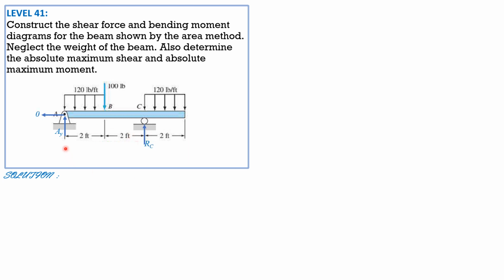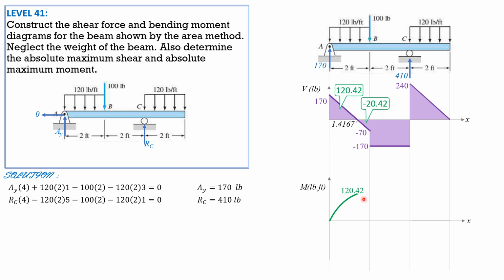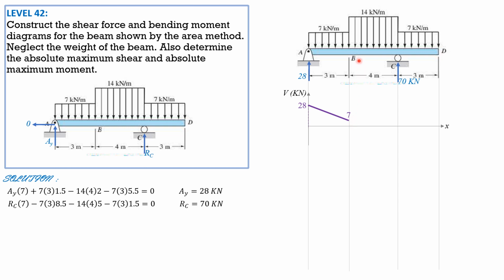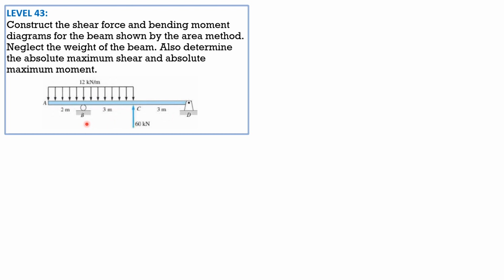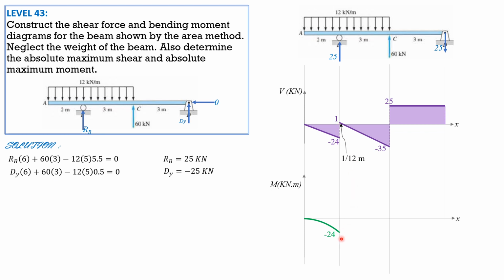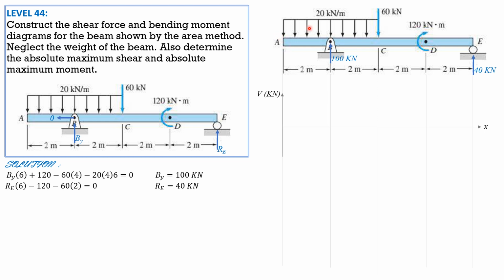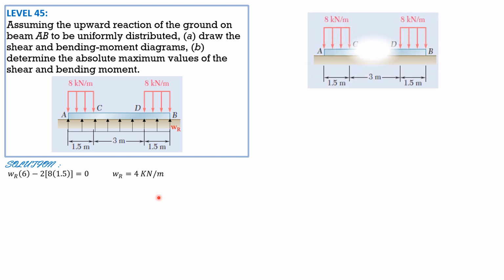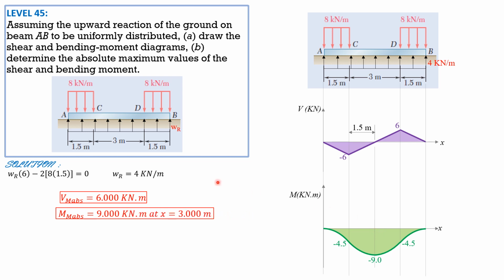SHEAR and MOMENTS in BEAMS, PART 9